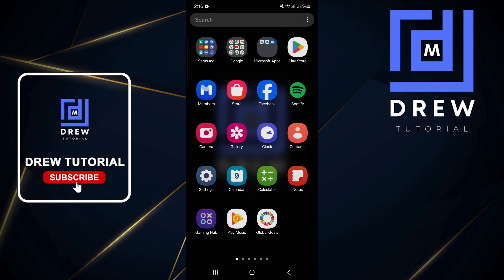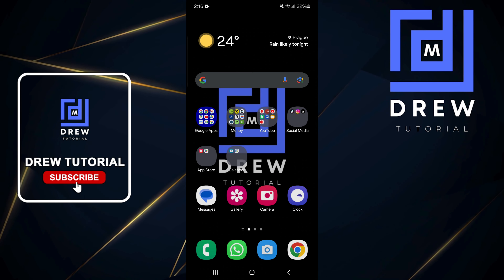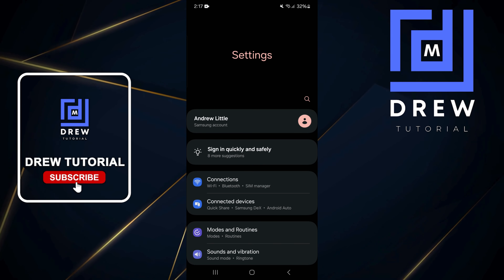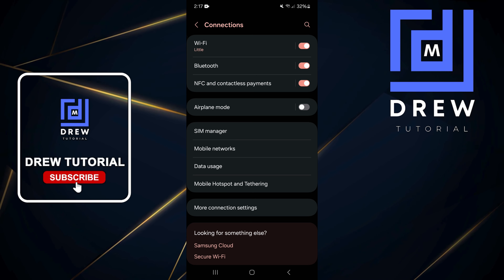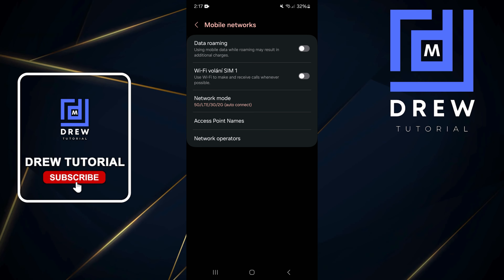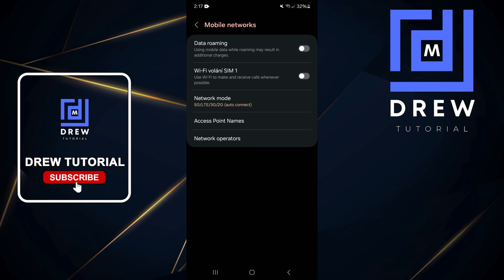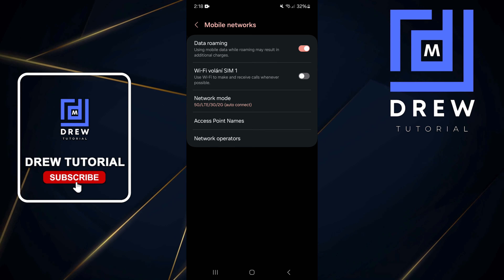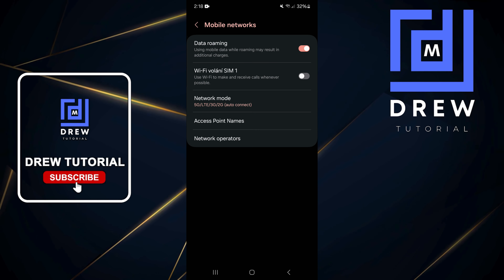How to Data Roaming on Samsung Galaxy Smartphone (Android Phone)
In this tutorial, I show you How to Data Roaming on Samsung Galaxy Smartphone (Android Phone)